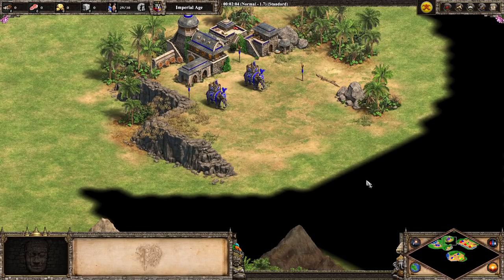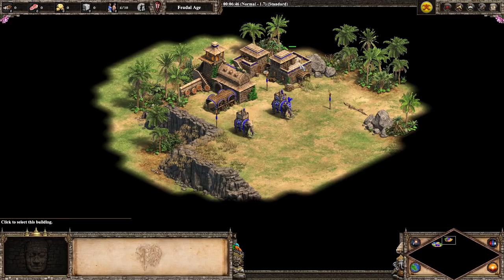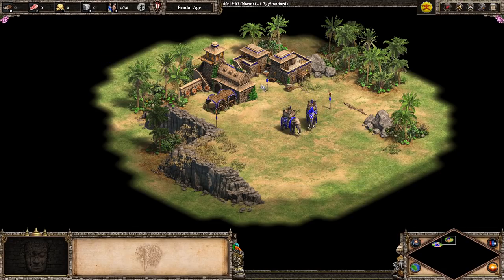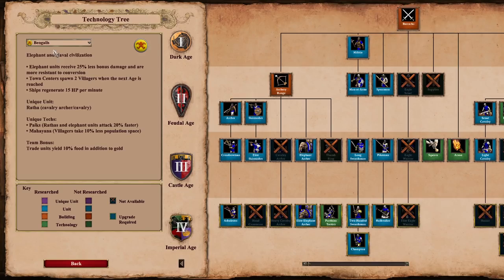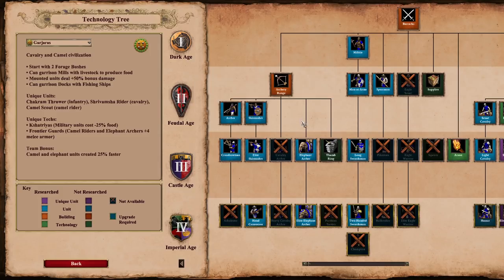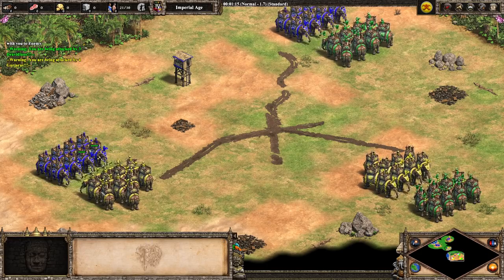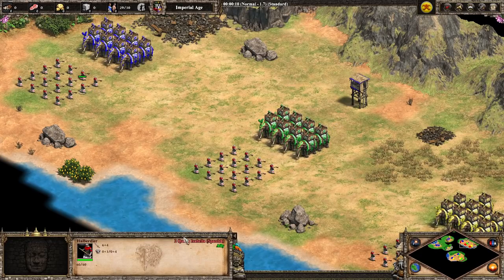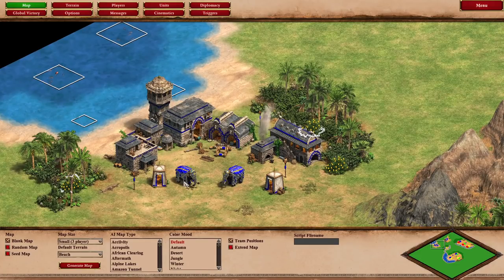Elephant Archer Regional Unit In-depth! | Dynasties of India DLC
An overview of the changes, bonuses, stats, and utility of the newly region-ified Elephant Archers as part of the Dynasties of India Expansion!